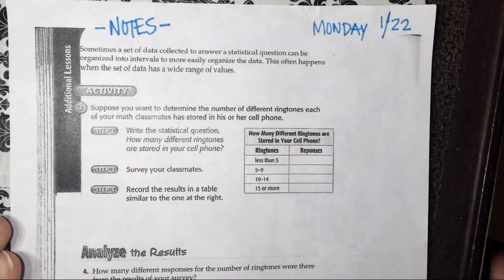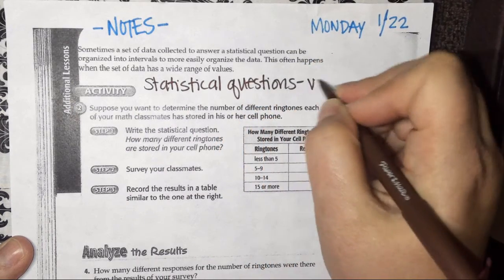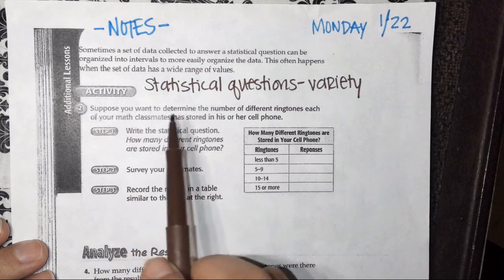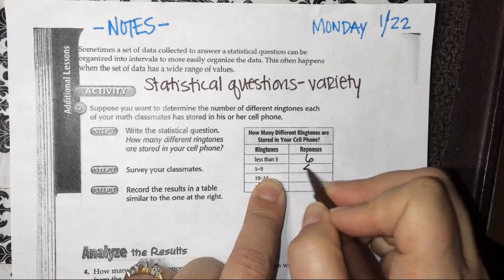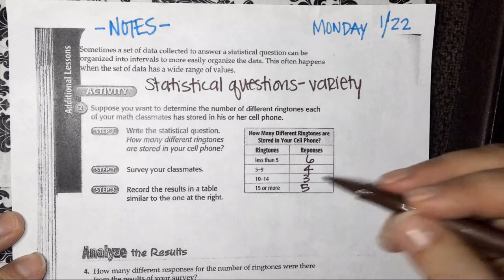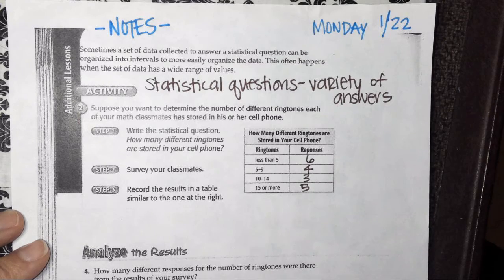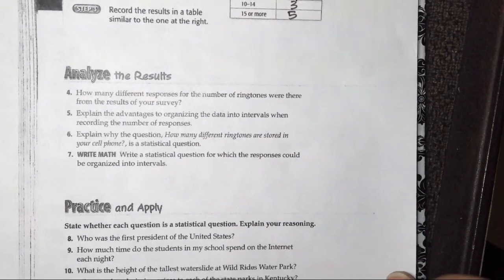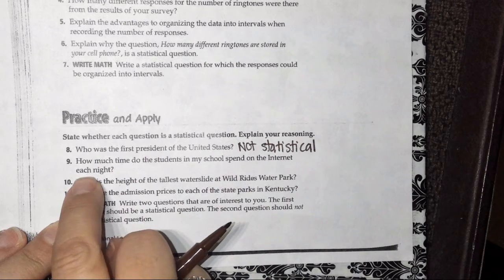Monday1 22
Notes on statistical questions for Monday 1-22.